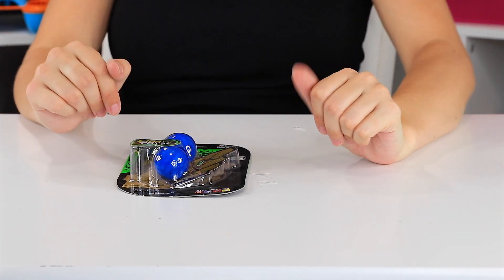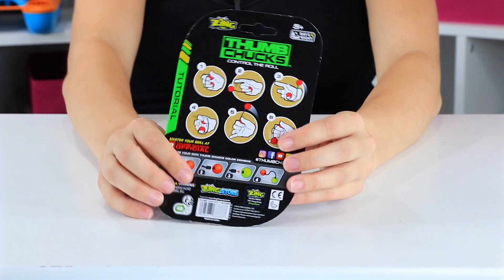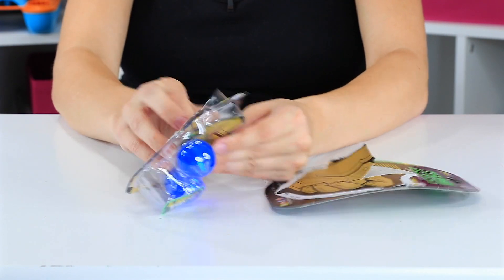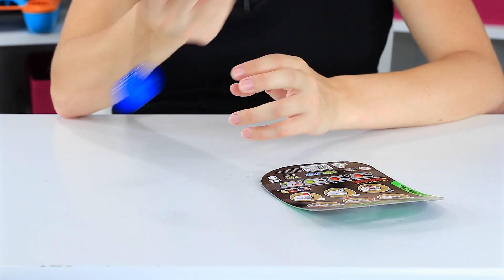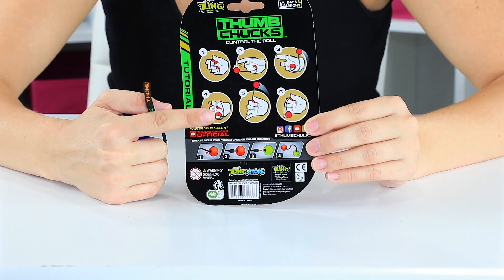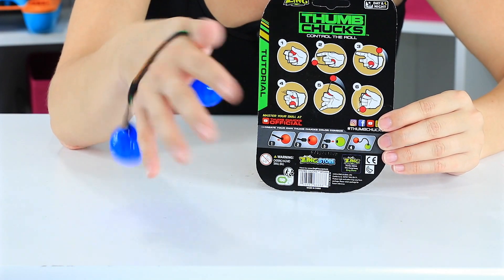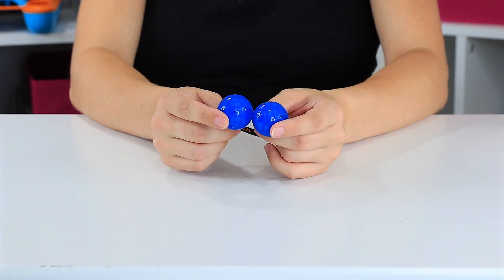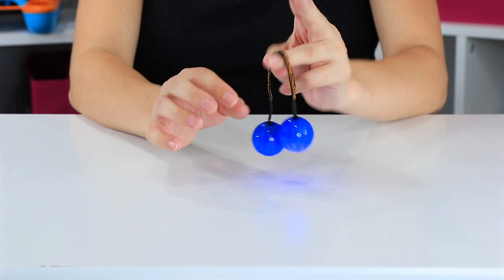Thumb Chucks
I am so excited I finally got to try Thumb Chucks! I have been trying to get them for weeks and every time I go to order they are sold out. With fidget toys being every popular I can see this one continuing to be a popular choice.